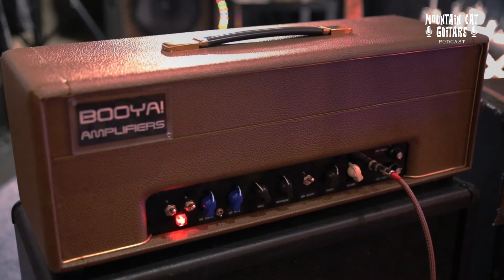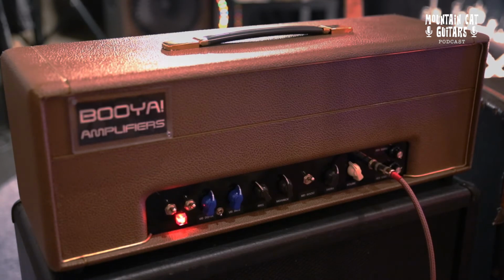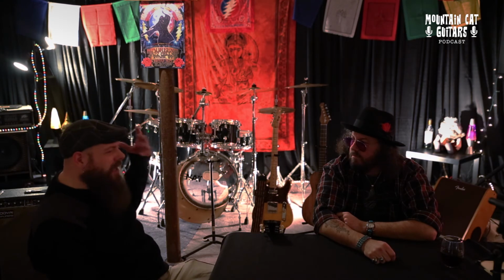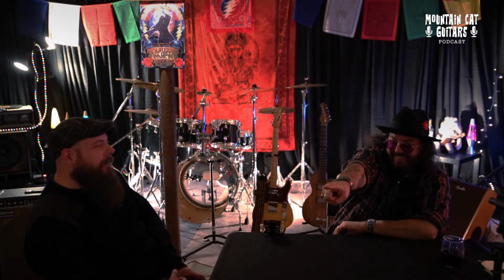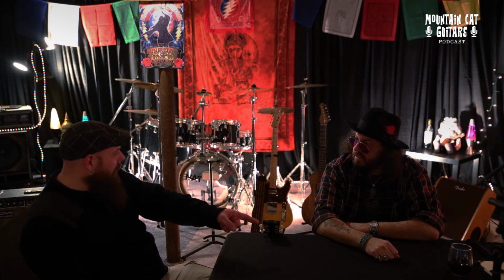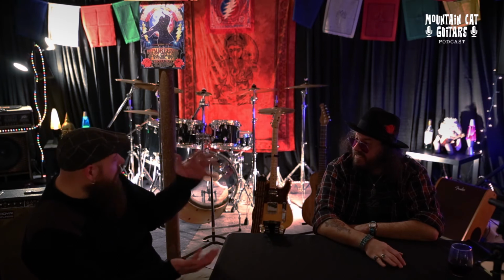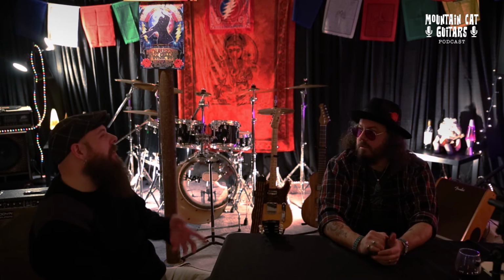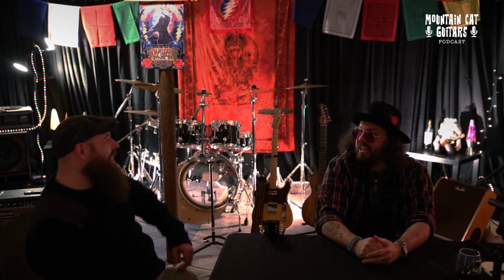Mountain Cat Guitars PODCAST - EPISODE 2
We sat down with Jamie Simpson from Booya Amp Services for a lively discussion. We covered a lot of topics, had a ton of fun!